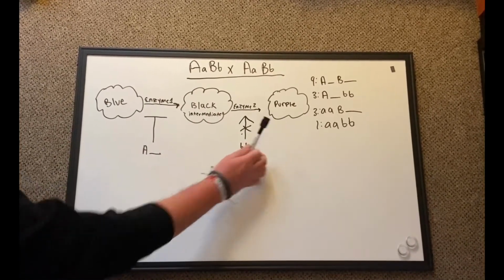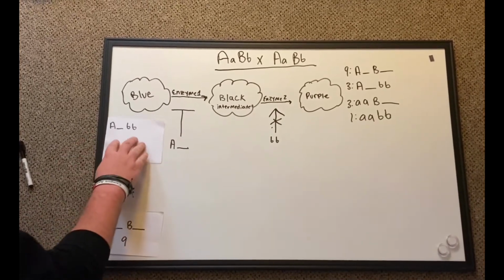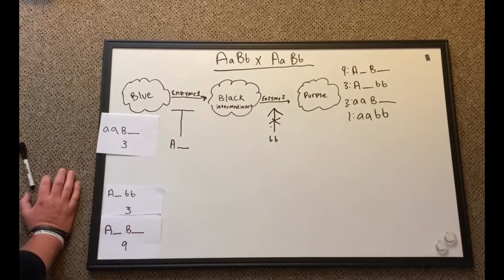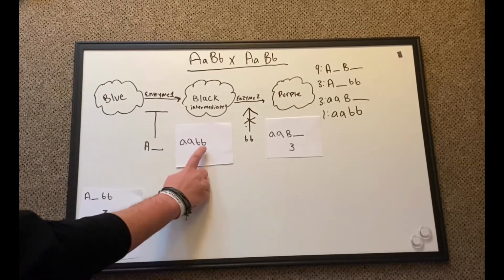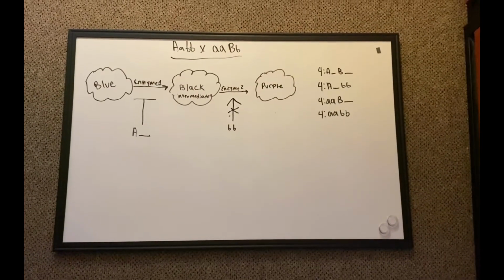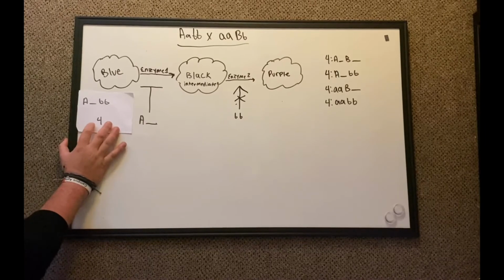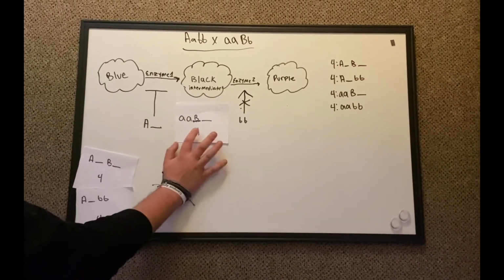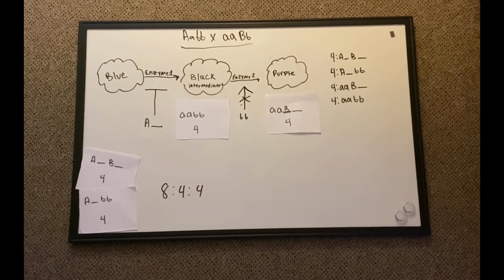GN311 Exam Video 2- Epistasis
Halweg, C. & Whitney, J. (2021). GN311 Module 1 Lecture Slides [43].